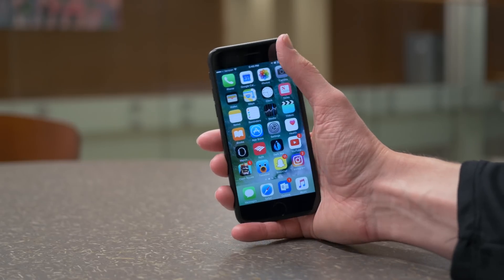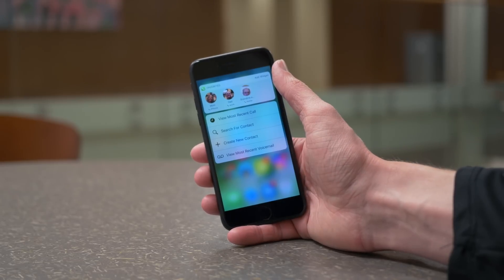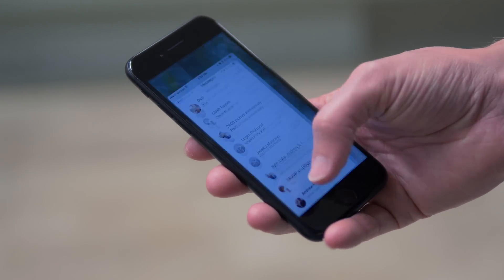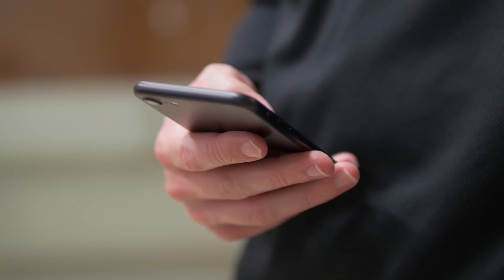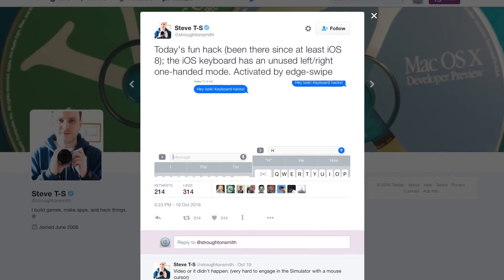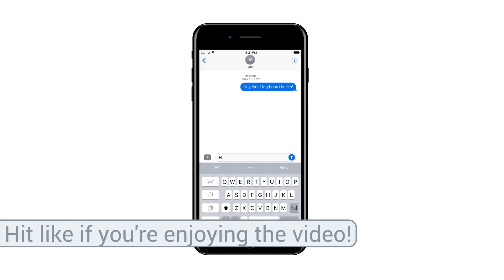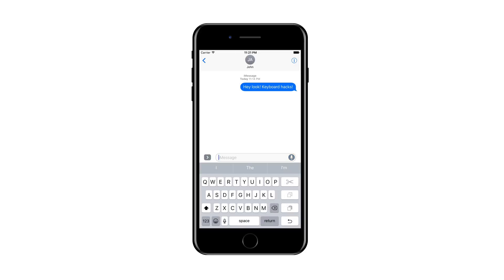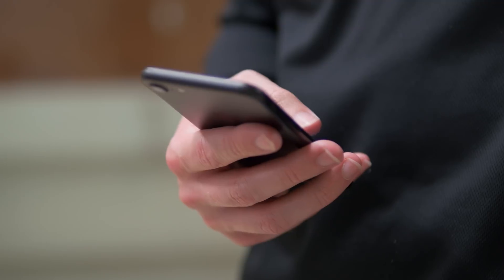One handed iOS keyboard! (feature request)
iPhone Plus users would love this.